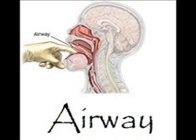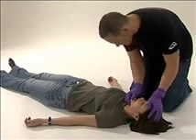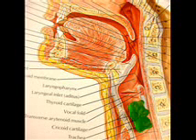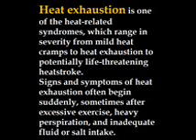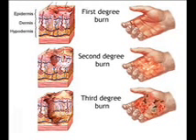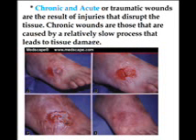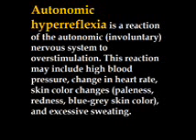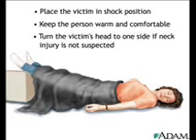Grp V BLS & First Aid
INPT presentation, February 7, 2011